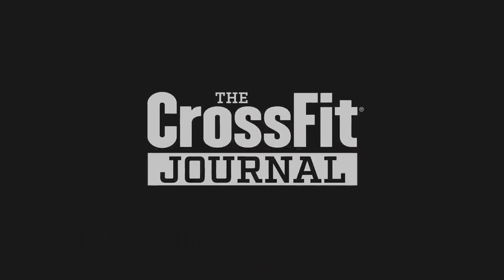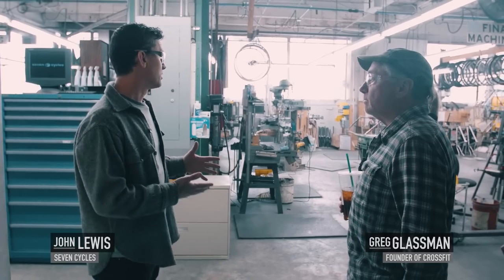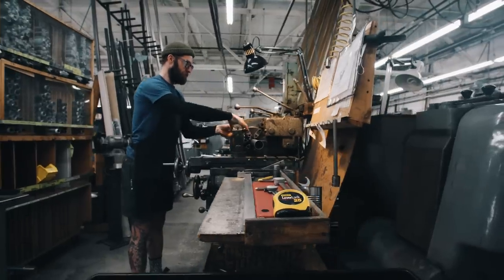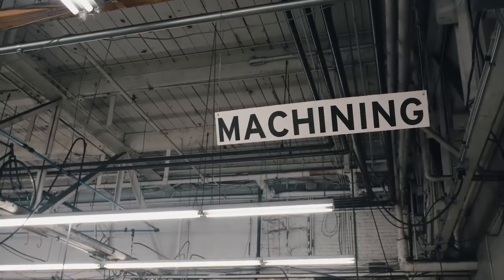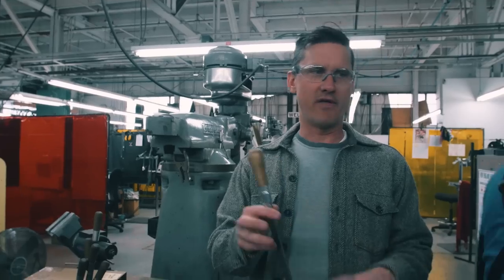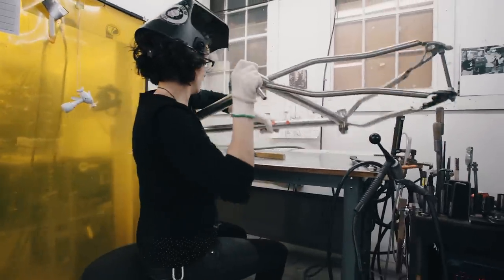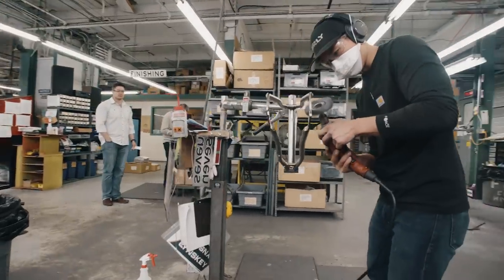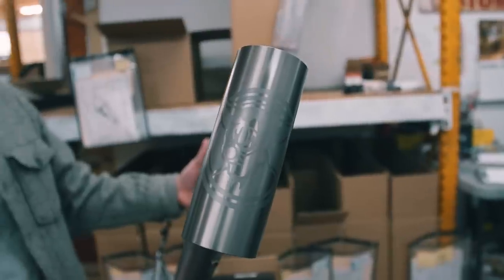Seven Cycles and the CrossFit Bike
CrossFit has teamed up with Seven Cycles in Boston, Massachusetts, to create the official CrossFit bike. CrossFit Founder Greg Glassman visited Seven Cycles in February to get a glimpse of the production process and talk through the philosophy behind the bike.

According to John Lewis, an account executive at Seven Cycles, the Boston-based company is “the top maker of custom bikes in the entire world.”

Lewis claims this is because Seven’s cadre of custom bike makers collectively has over 240 years of experience.

“We try to take our natural advantage, which is experience, and wed it to the best materials and the best processes,” Lewis says.

Glassman explains why an alliance between Seven Cycles and CrossFit makes sense.

CrossFit prepares someone “to go through a myriad of potential physical realities,” Glassman says. “Can you do that with a bike? My answer is yes.”